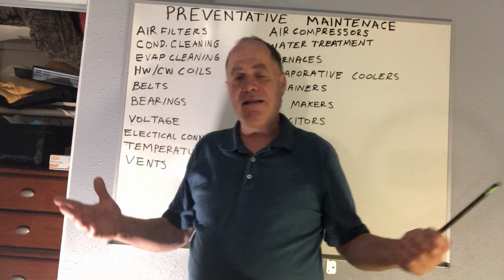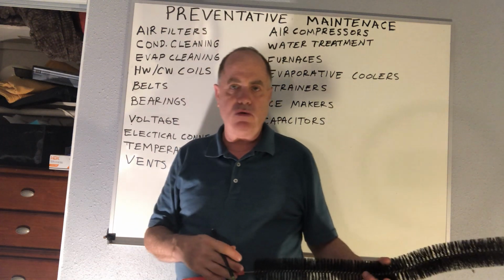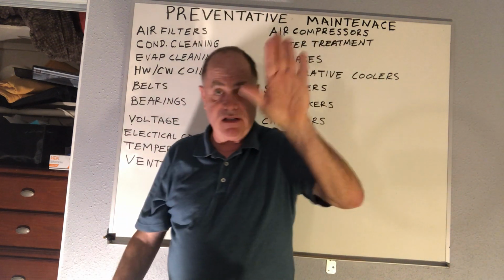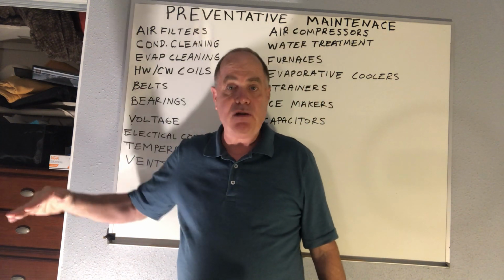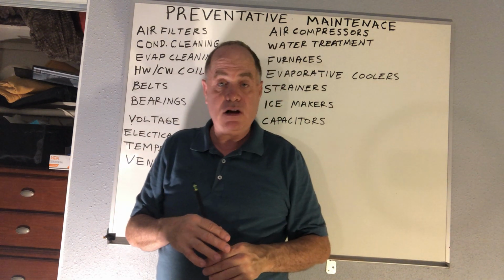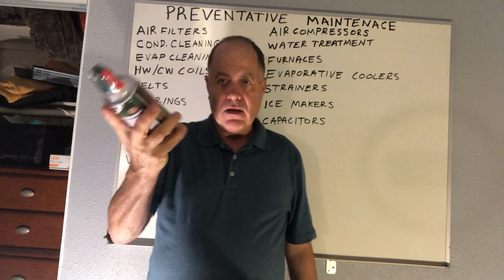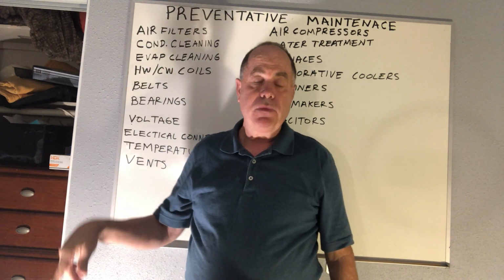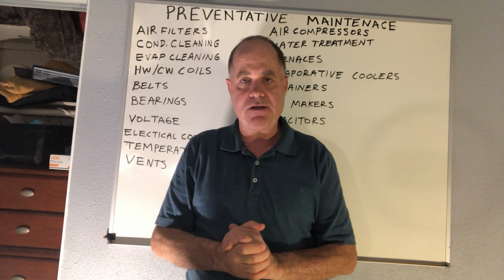Needham’s Preventative Maintenance